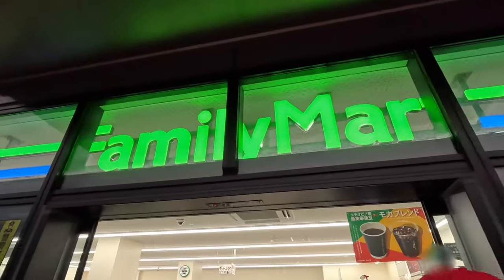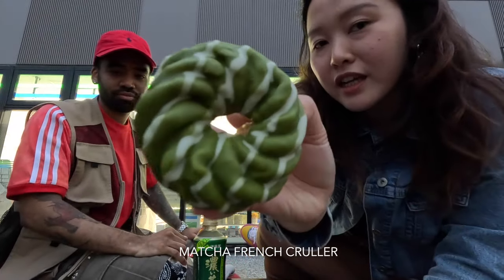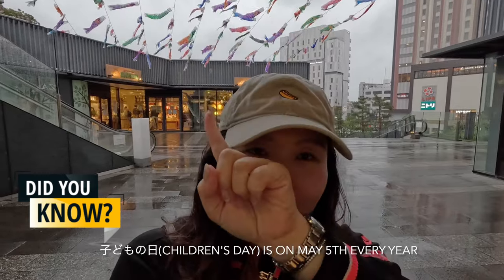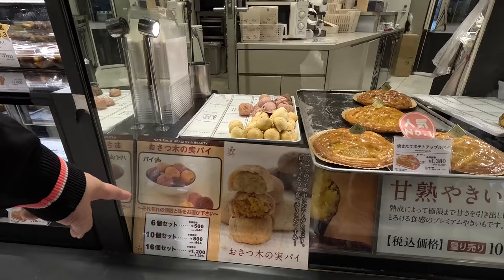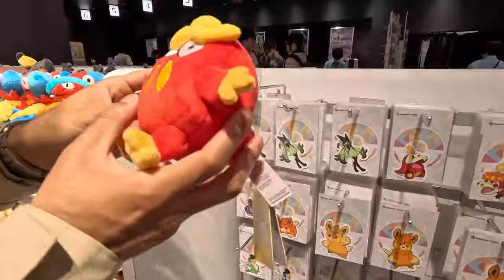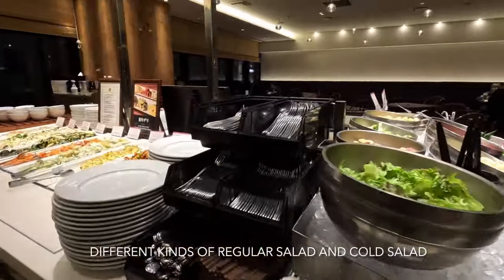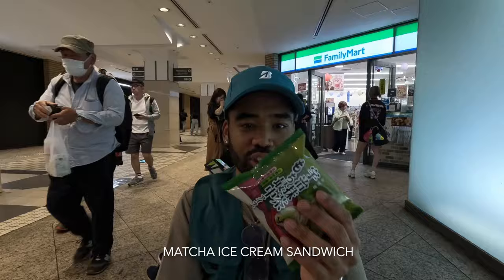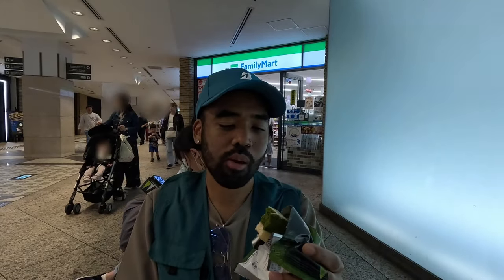Holiday for children🧒, exploring Tokyo Sky Tree, Pokemon Center, Family Mart: Matcha Series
💫SOCIALS💫

my gear: iPhone, GoPro Hero